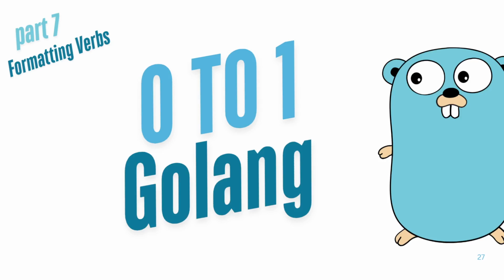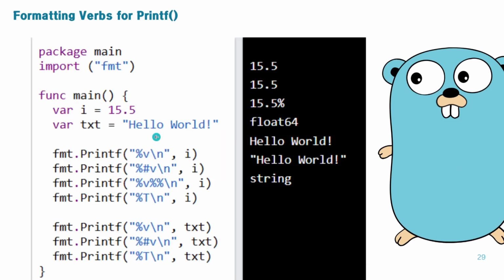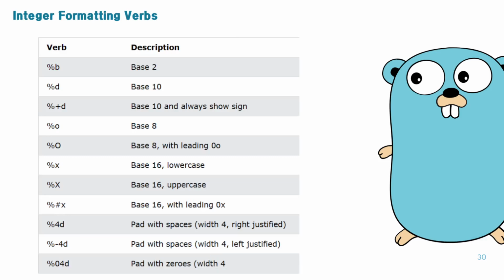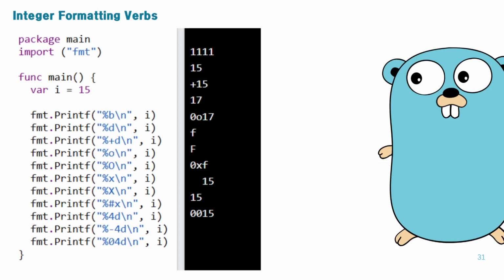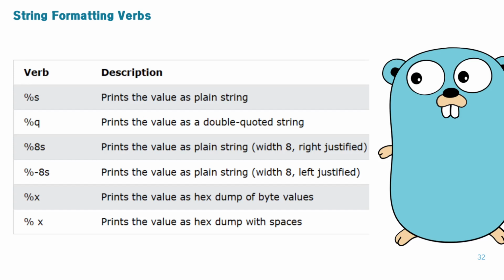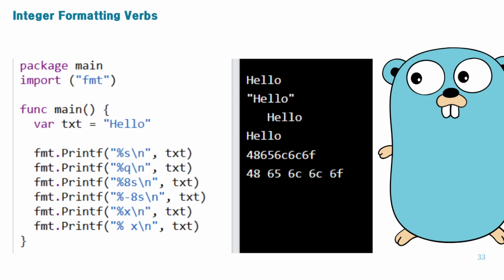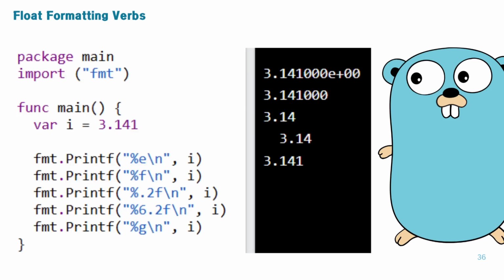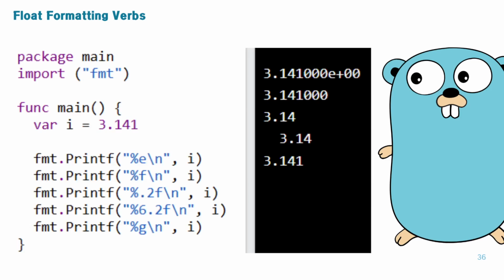Golang Formatting Verbs: Mastering fmt.Printf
In this video, we’ll dive deep into formatting verbs in Golang! 🚀 You’ll learn how to use fmt.Printf() effectively with format specifiers like %d, %s, %f, and more. We’ll cover practical examples to format strings, numbers, and complex data types. Whether you're new to Go or looking to improve your output formatting skills, this video has everything you need. 🔥🎯